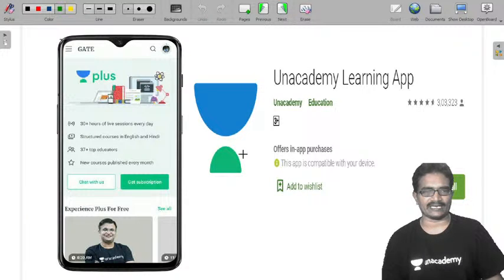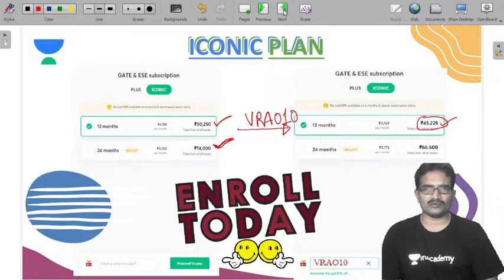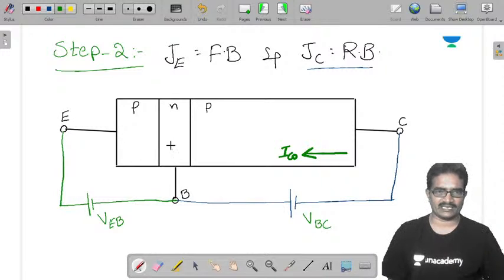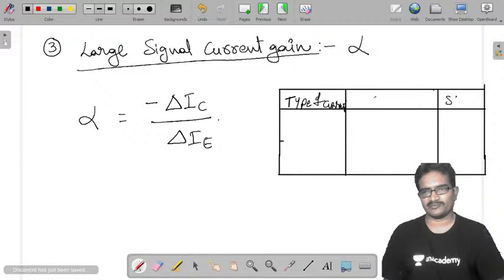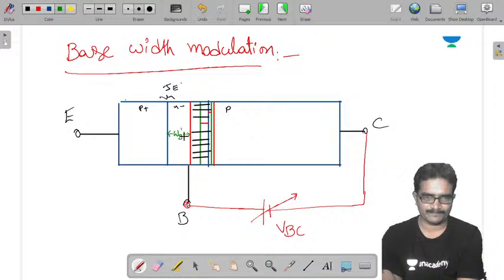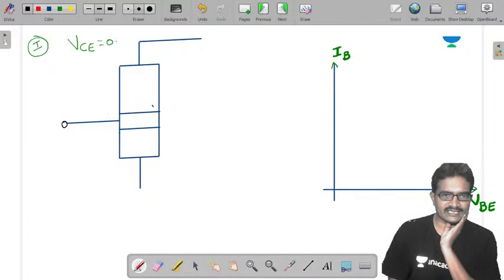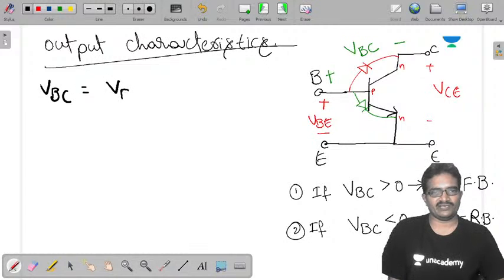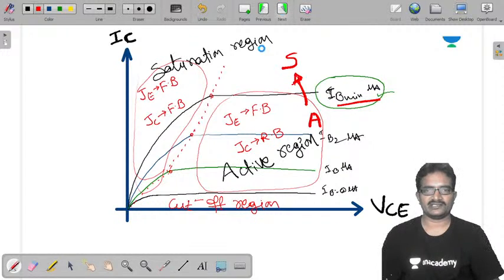CE characteristics | Transistor | Venkata Sir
Unacademy Semester Exam | GATE Preparation | GATE 2022 | Construction & Operation | Transistor | Venkata Sir

1. One Subscription, Unlimited Access
2. Learn from your favorite teacher
3. Real-time interaction with teacher
4. You can ask doubts in live class
5. Limited students
6. Download the videos & watch offline

Get the GATE & ESE Iconic Advantage:
1. Personal Coach
2. Study Planner & Bi-weekly Reviews
3. Dedicated Doubt Clearing Space
4. Personalized Test Analysis
5. Study Booster Sessions
6. Preparatory Study Material
7. All the Unacademy Subscription Benefits